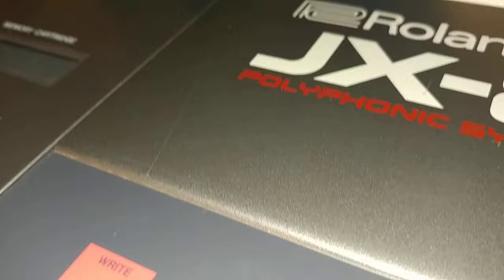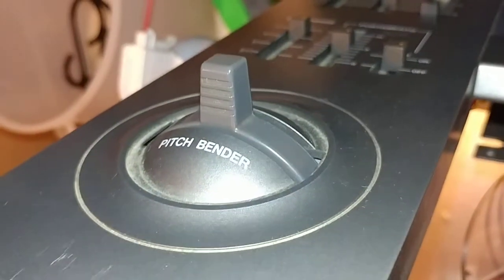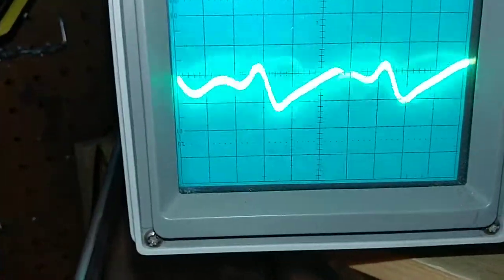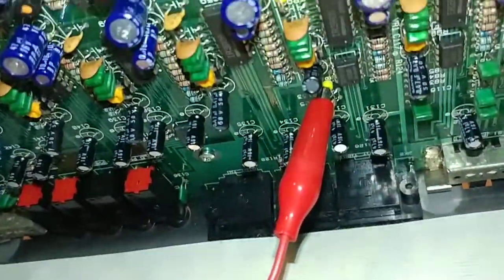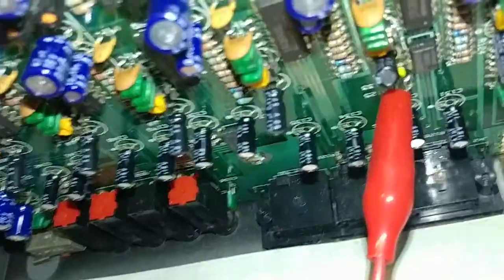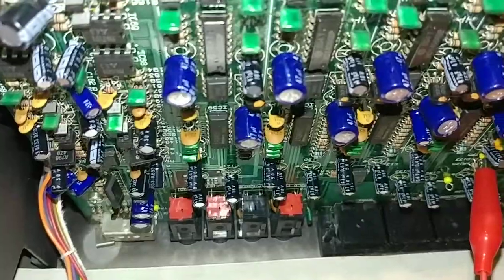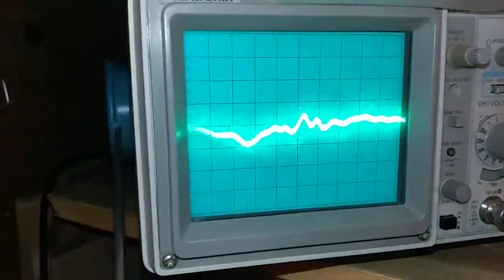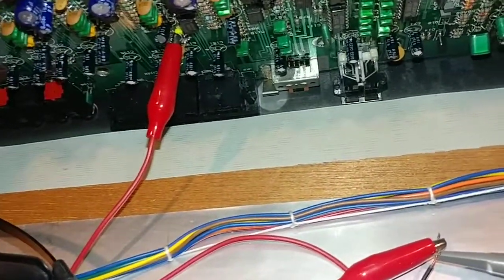Whacked Roland JX-8P Troubleshooting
Quick look at how to use and o-scope and headphones to check out internal operations of a synth.